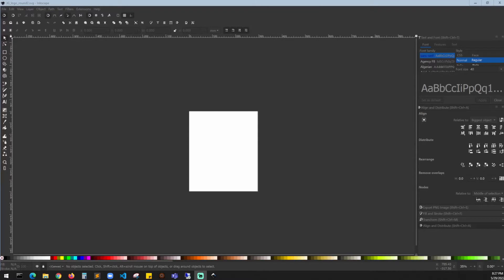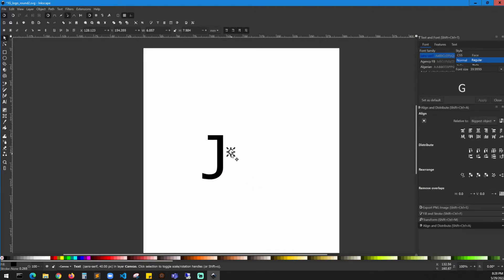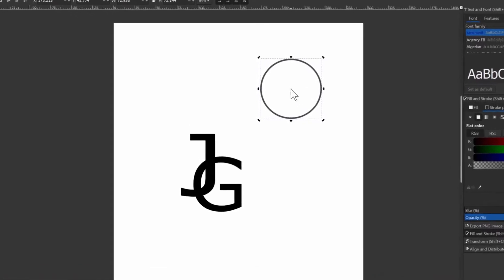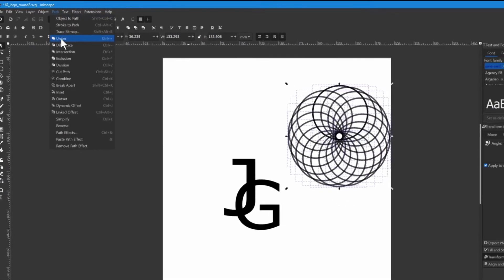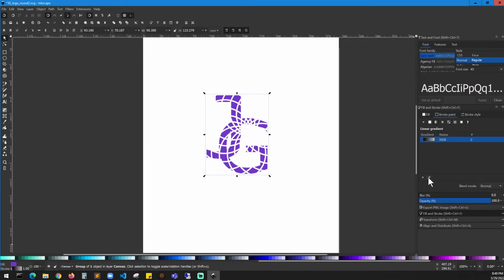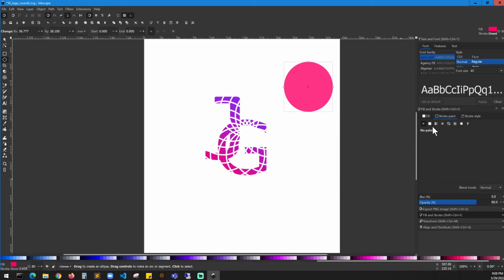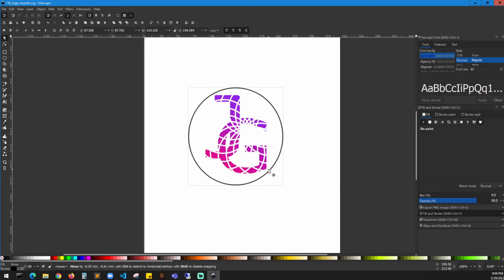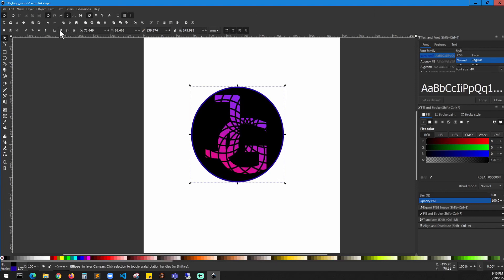BEGINNERS: How to create text logo using Inkscape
FYI: For best view look at the video in full width screen

In this video we are going to create a text based logo. You don't need prior experience in design or using Inkscape. We will explore some of the greatest hidden functionalities of Inkscape.